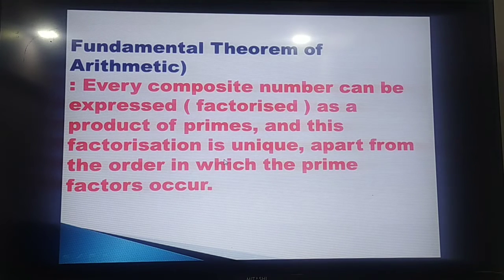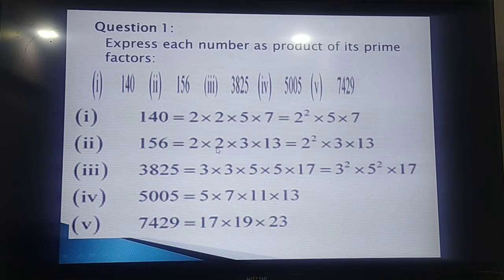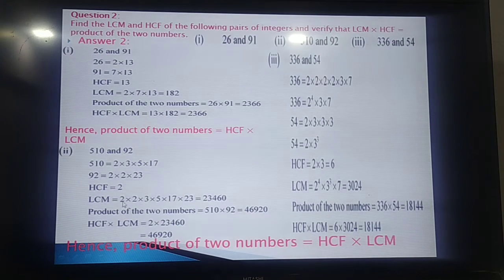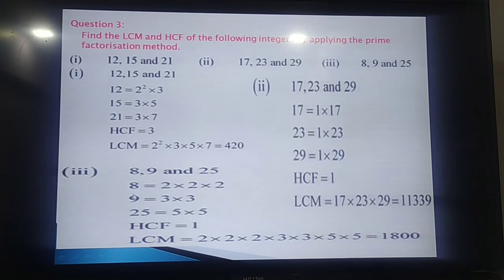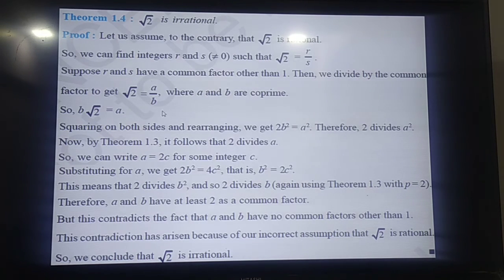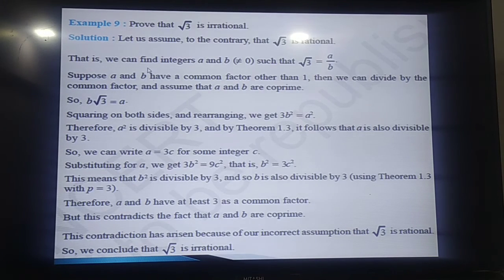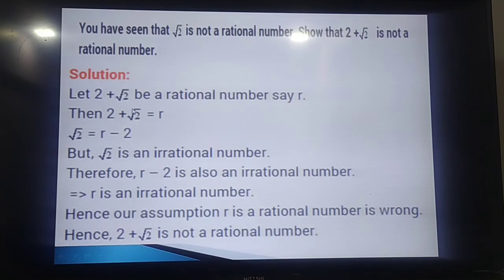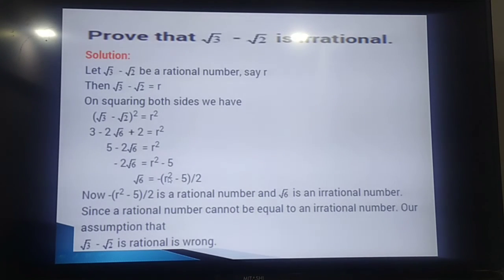Real Numbers X 3